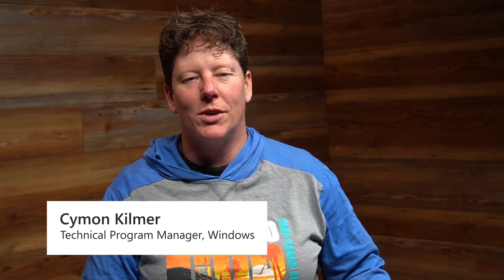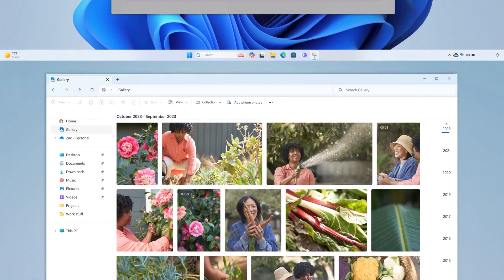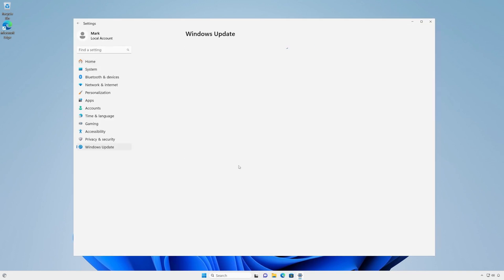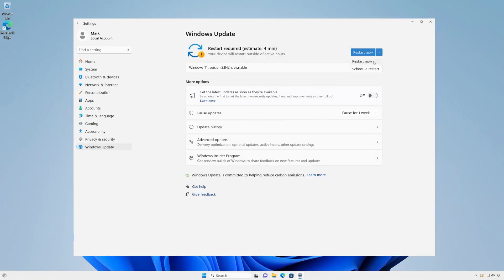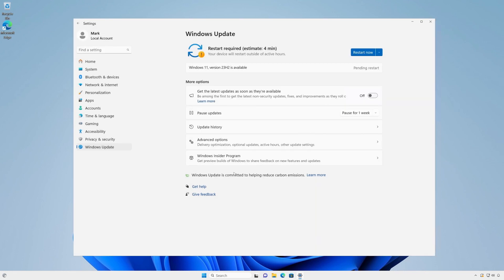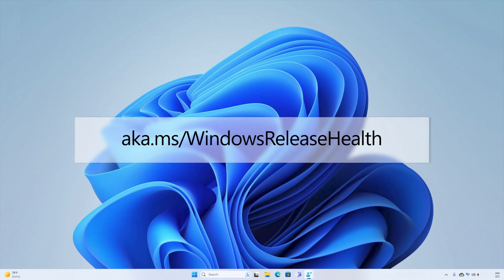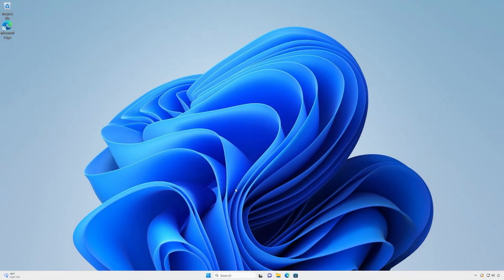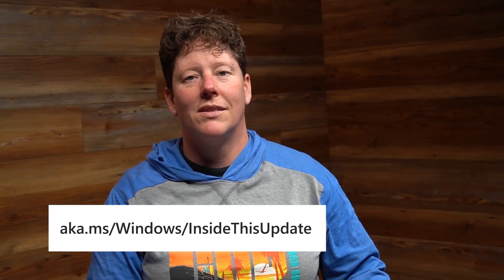How to get the Windows 11 2023 Update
The Windows 11 2023 update is now available! Learn how to get the update when it is available for your device.

Windows is an essential way for more than a billion people to connect, learn, play, and work. This update, also referred to as Windows 11, version 23H2, includes all the features released as part of Windows 11 continuous innovation, and a scoped set of new enhancements. Want to learn more about what's new?

To learn more about how we are rolling out this update, visit the Windows Experience Blog For details on features and tools for commercial organizations and the IT pros that support them,